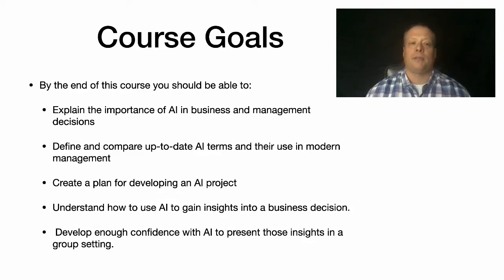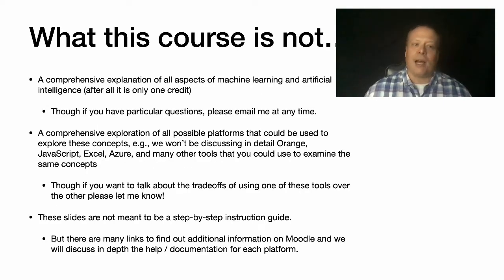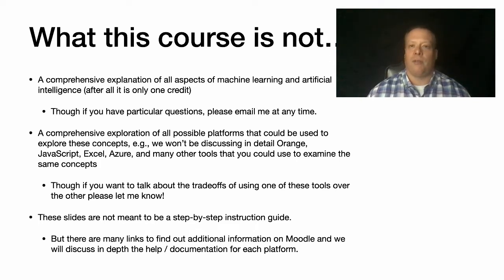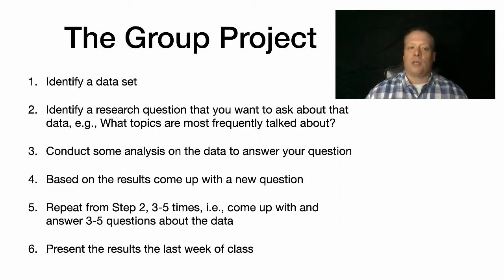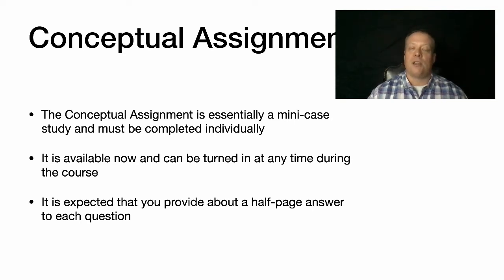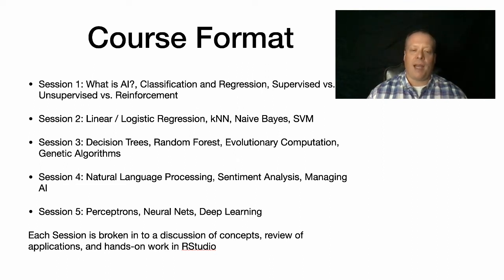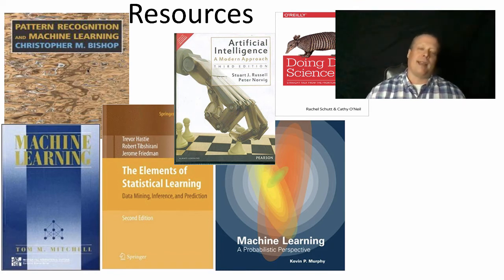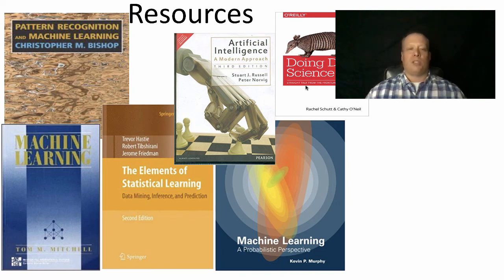AI - Course Introduction